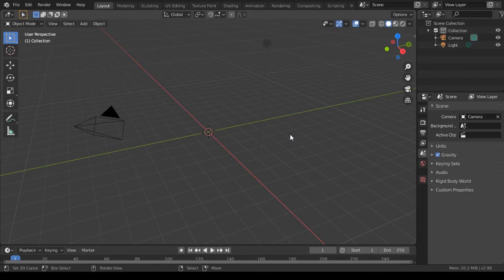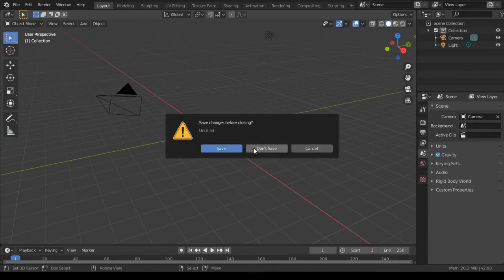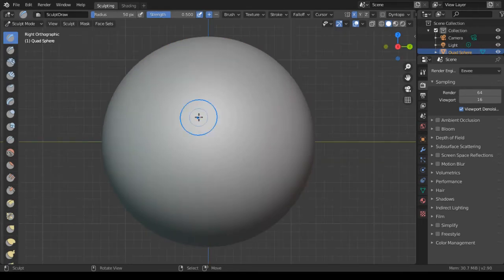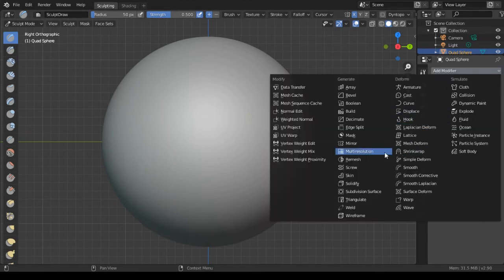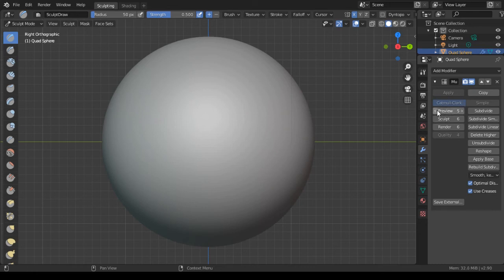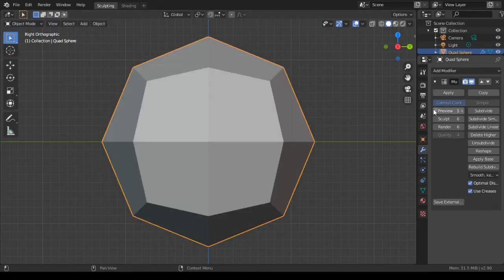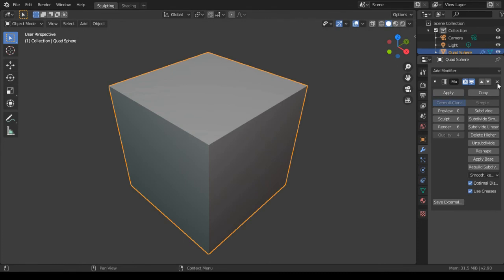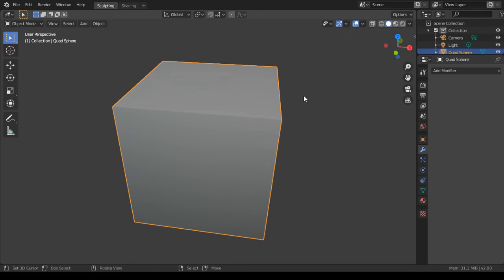DEFAULT CUBE from SPHERE in Blender 2.9*****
In this video I will try to explain how to create a default cube from a sphere in blender. People find it really difficult to achieve this but the latest improvements in blender 2.9 makes this a lot easier!!!